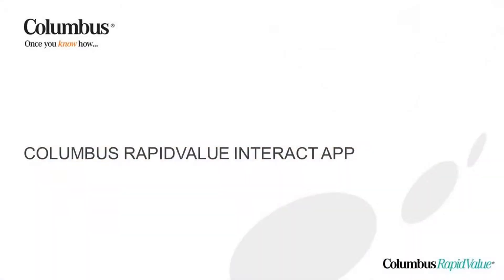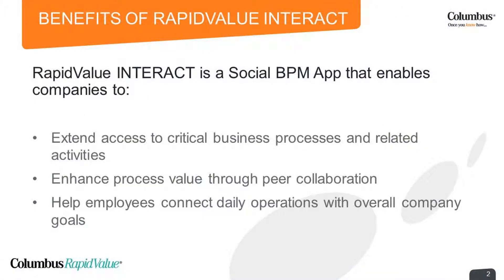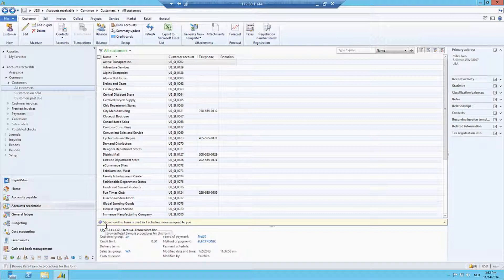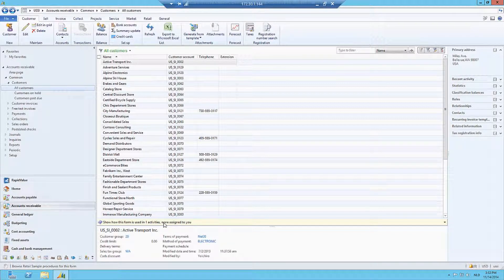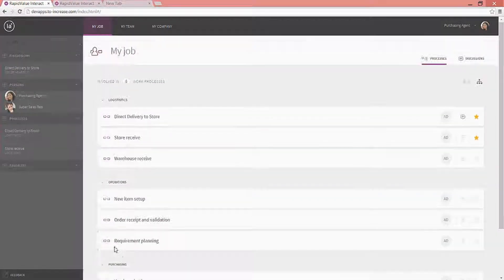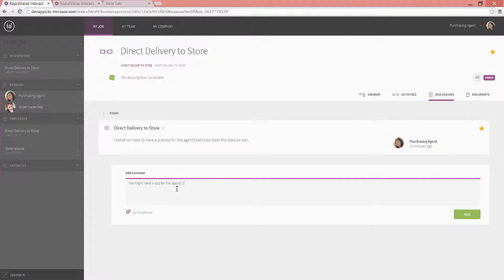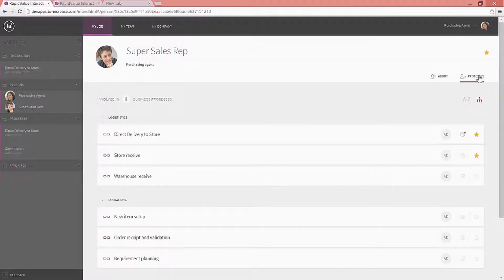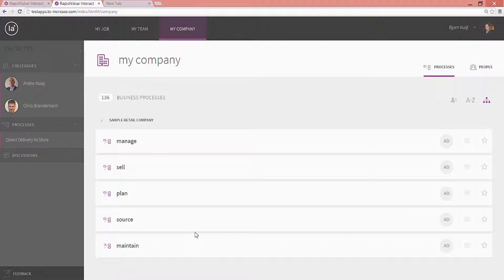RapidValue Interact - A Social BPM App from Columbus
A companion solution to RapidValue, RapidValue INTERACT, is a social BPM app that enhances employee performance by providing personalized access to strategic processes and a modern platform for peer collaboration as business models evolve.

RapidValue is a business process management solution built inside Microsoft Dynamics AX to help you deliver more value from your ERP implementation. Columbus has taken manufacturing best practice processes, from our experience of over 6,000 implementations, and built them directly into the solution. For more information on how business process management can help your ERP implementation go